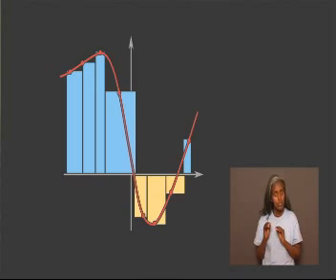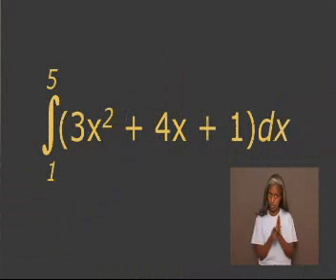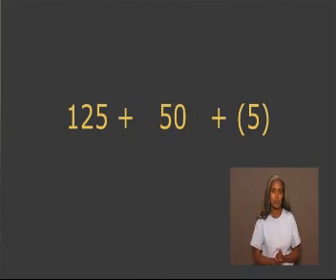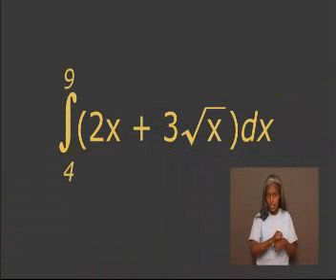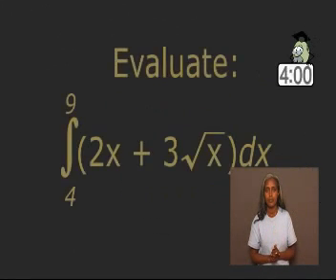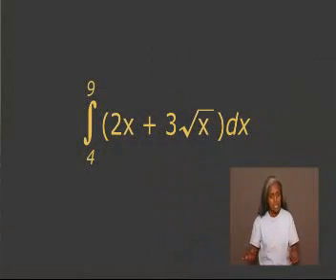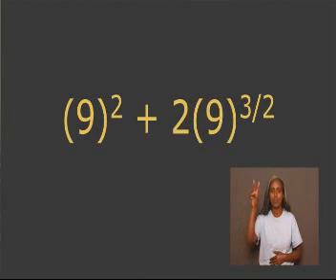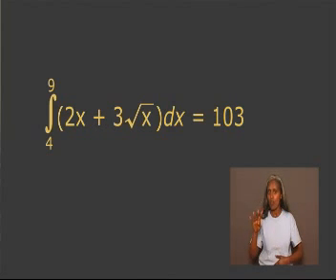Ethiopia | GD 12- Math Unit 5-Lesson 17| Definite Integrals